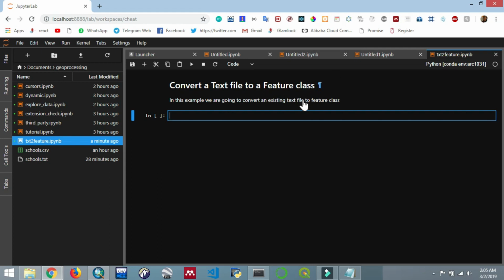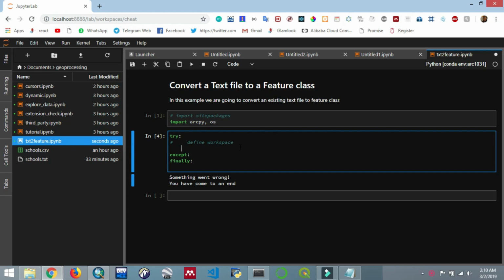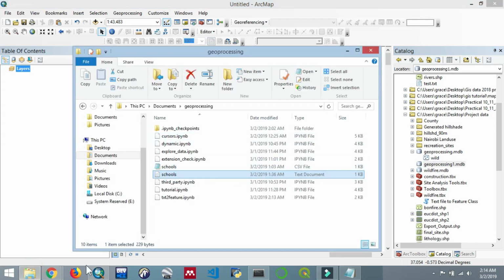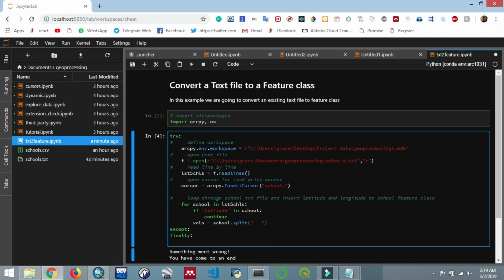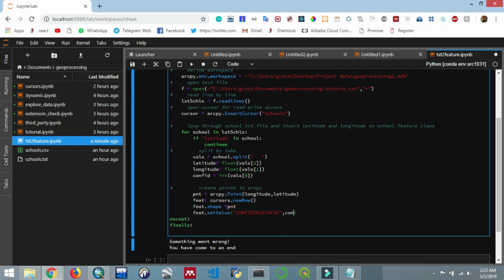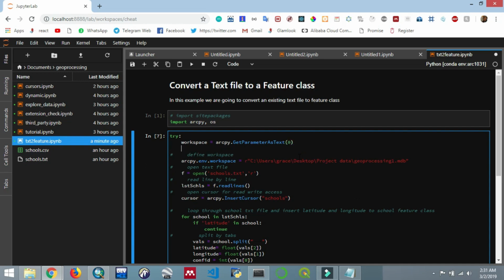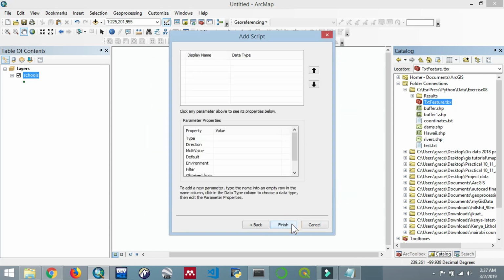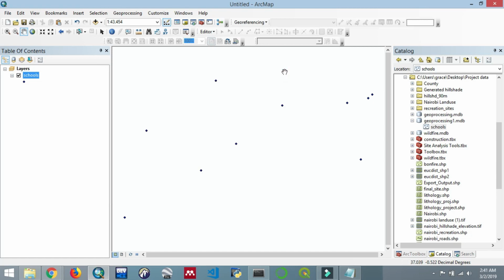Create A Python Script Tool | ArcGIS Scripting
Create a shareable python script tool using Arcpy.

Installation guide for connecting ArcGIS with Jupyter in Anaconda